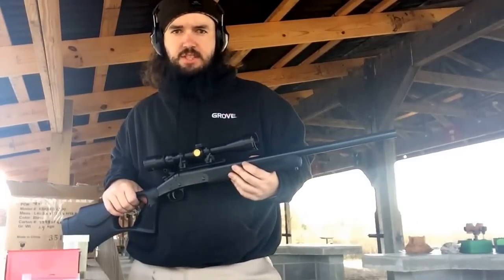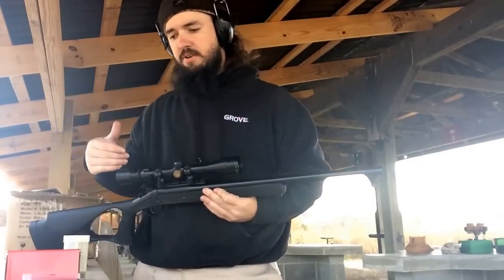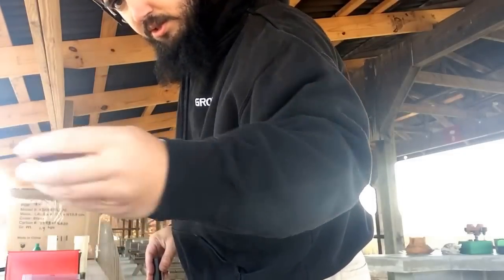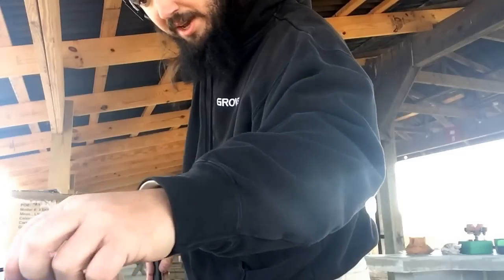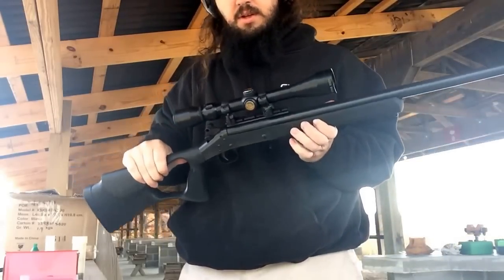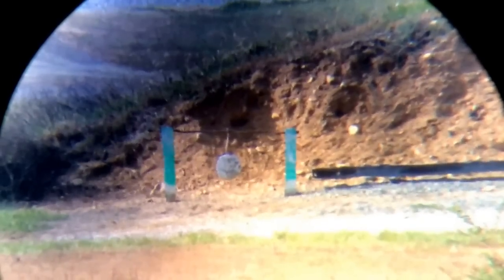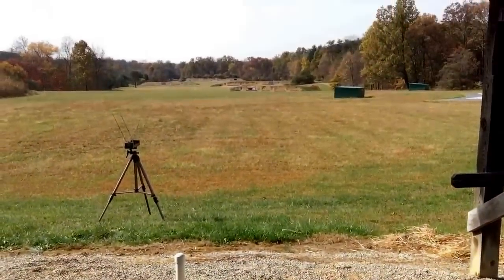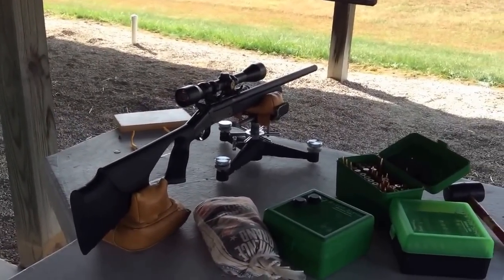Smokeless Muzzleloader at 318 yards